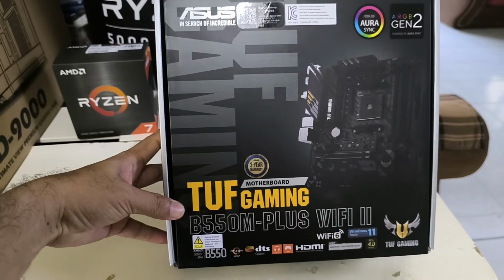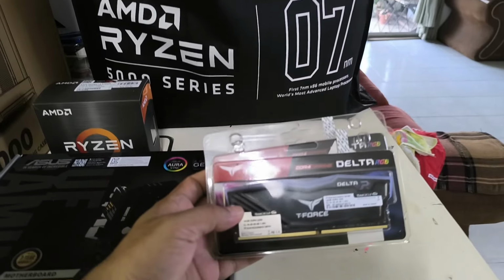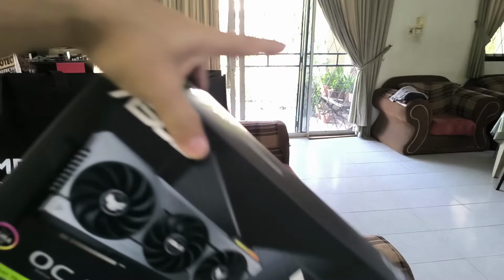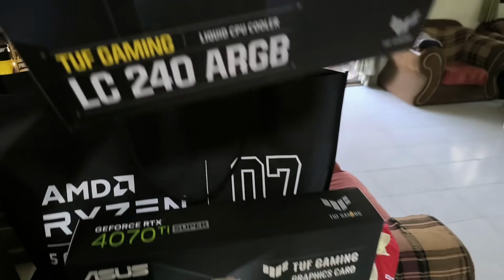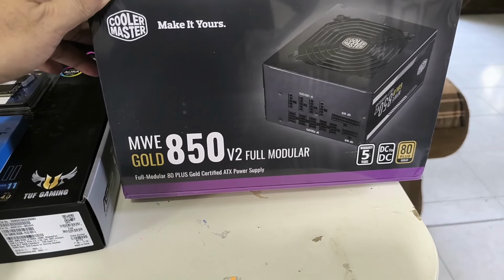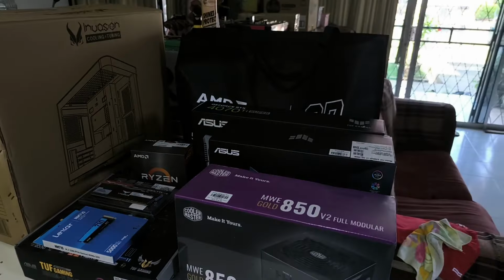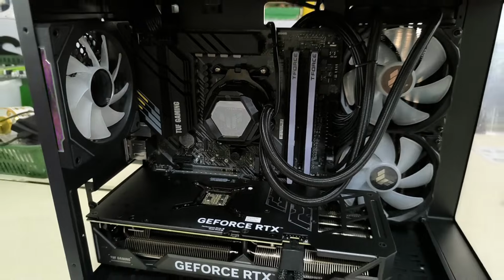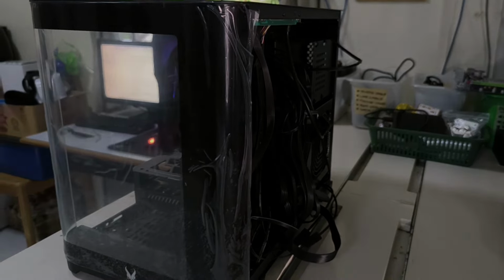Crush Any Game: Build Your Dream Gaming PC Today!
Welcome to [Random IT]!

In this video, we'll walk you through the Ultimate Gaming PC Build Guide 2024. Whether you're a seasoned gamer or just starting out, this step-by-step tutorial will help you assemble a powerful gaming rig that can handle any game you throw at it.

🔥 What You'll Learn:

Choosing the right components for your budget and gaming needs
Detailed instructions on assembling each part
Tips and tricks to maximize performance

💡 Components Used:

CPU: [AMD Ryzen 7 5700X]  (RM790)
GPU: [Asus TUF Gaming RXT 4070Ti Super]  (RM5,190)
Motherboard: [Asus TUF Gaming B550M-Plus Wifi II] (RM810)
RAM: [T-Force Delta DDR4 Gaming 16GB 3200 x 2]  (RM410)
Storage: [Lexar NM710 M.2 1TB ]  (RM370)
Power Supply: [Cooler Master MWE Gold 850 V2 Full Modular]  (RM620)
Case: [Invasion Cooling & Tuning D-9000] (RM340)
Cooling System: [Asus TUF Gaming LC 240 ARGB]  (RM440)

Total Price: RM8,970 (Malaysian Ringgit) around 2,100 US Dollars

🔧 Tools You'll Need:

Screwdriver set
Thermal paste
Anti-static wrist strap
Cable ties

Happy Building and Happy gaming!

If you found this video helpful, consider supporting the channel by giving a thumbs up and sharing it with others who might benefit from it. Your support helps me create more valuable content for you!